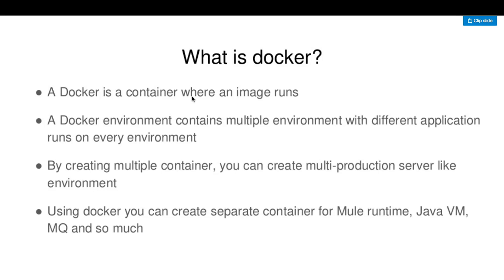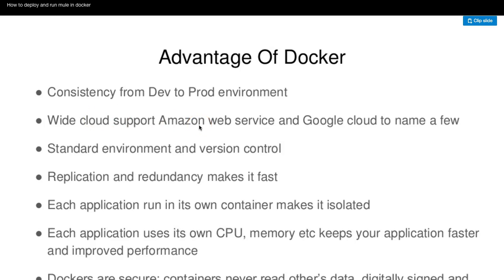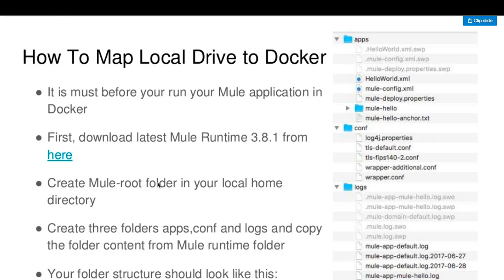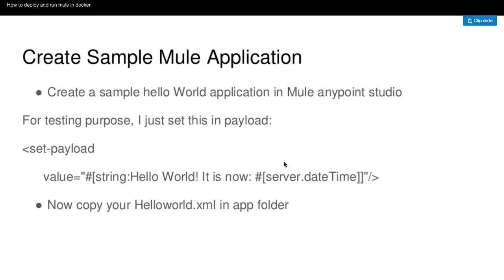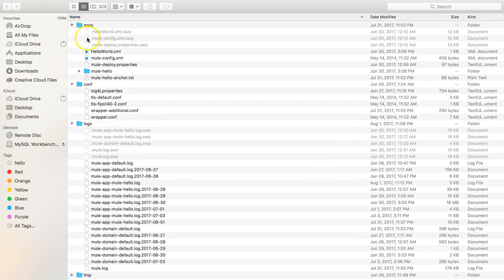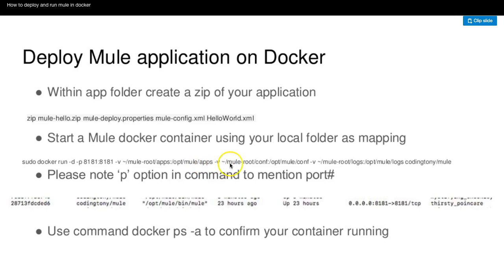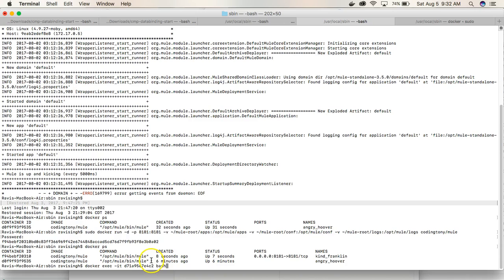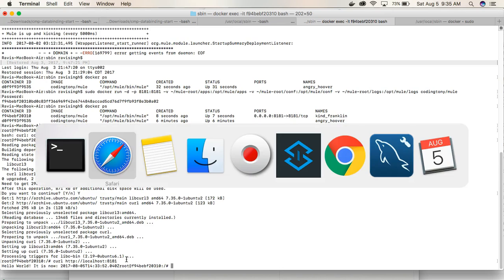How To Deploy And Run Mule in Docker- Ravi Singh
How To Deploy And Run Mule in Docker- Ravi Singh- Video tutorial and Mule application demo